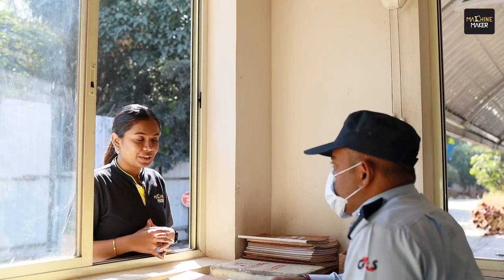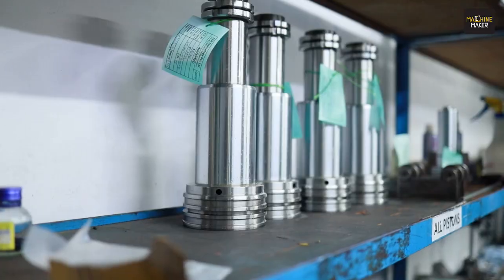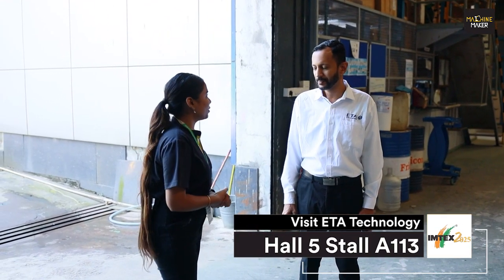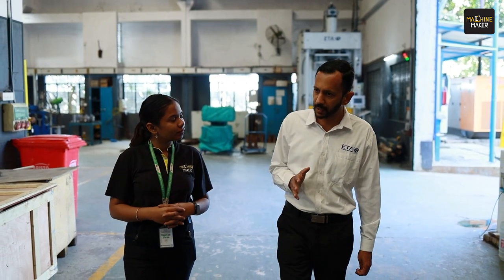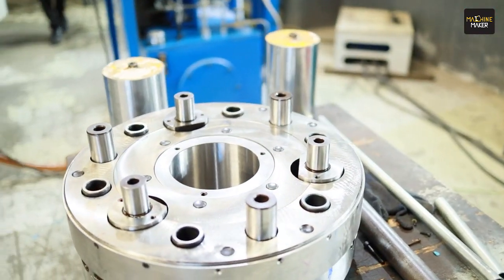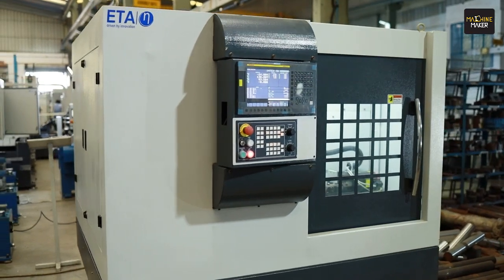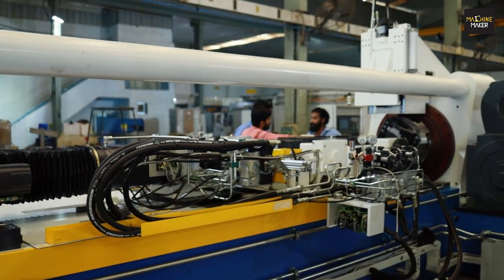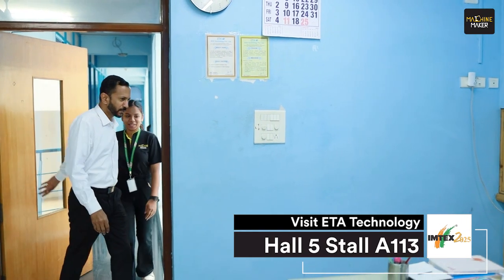Pioneering Precision Manufacturing with Cutting-Edge Innovations| ETA at IMTEX2025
ETA, a leader in precision manufacturing since 1991, specializes in special-purpose machines (SPMs) with a focus on industries such as automotive, aerospace, and defence. Known for its innovations in friction welding, electrical upsetting, and advanced testing solutions, ETA continues to set benchmarks in precision engineering.

In Machine Maker’s “Building IMTEX 2025: Stories Behind the Innovation” series, Sumesh, Chairman and Founder of ETA, takes us through the company’s journey of innovation and excellence. The episode highlights ETA’s groundbreaking technologies, including the Ball Turning and Burnishing Machine and the Four-Square Test Rig, which are set to take center stage at IMTEX 2025.

💡 Highlights from the Discussion
• 🛠️ Diversified Specialization: Operating across four verticals—welding machines, electrical upsetting machines, testing solutions, and SPMs tailored for high-demand industries.
• 🔍 Cutting-Edge Machinery: Featuring the Ball Turning and Burnishing Machine, capable of achieving precision up to 4 microns, and the Four-Square Test Rig for advanced endurance testing.
• 🌐 Collaborative Innovations: Partnerships with organizations like FUK to enhance automation and drive innovation in manufacturing processes.
• 🎯 Customer-Centric Approach: Delivering tailored solutions that prioritize quality, efficiency, and performance for niche markets in precision engineering.

Sumesh invites you to explore ETA’s innovative solutions at IMTEX 2025. Discover how ETA’s state-of-the-art technologies are shaping the future of precision manufacturing and driving industry advancements.

Follow Machine Maker for more exclusive stories from the manufacturing innovators shaping tomorrow’s technologies.